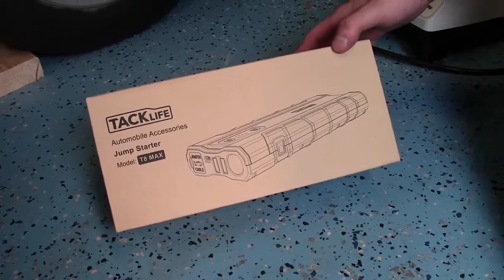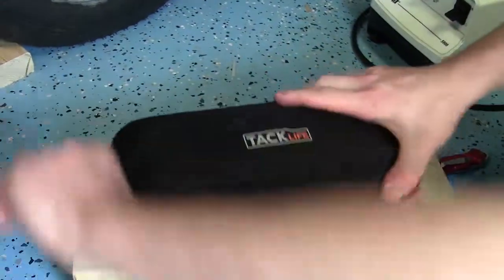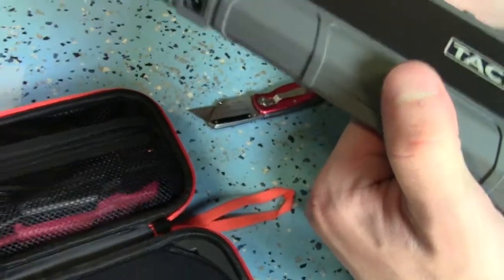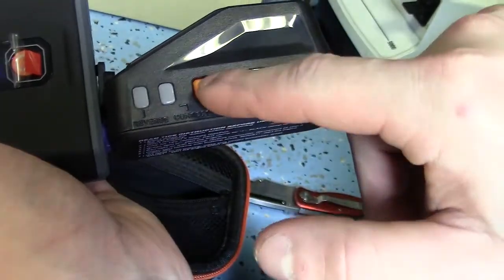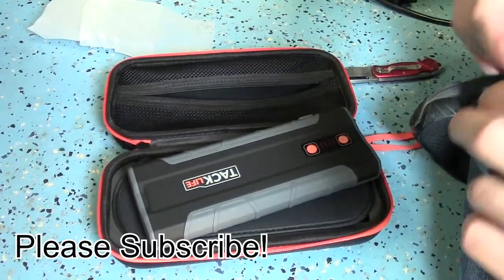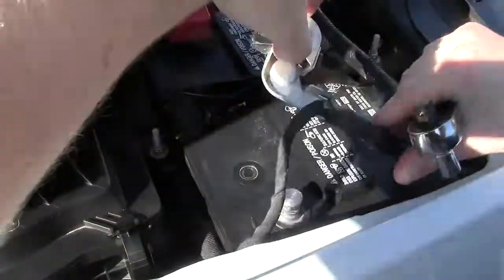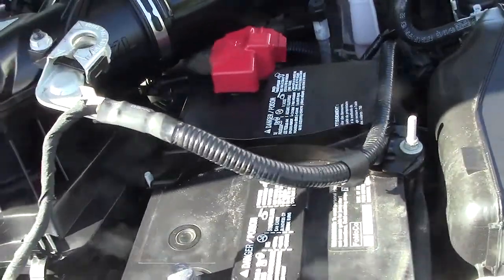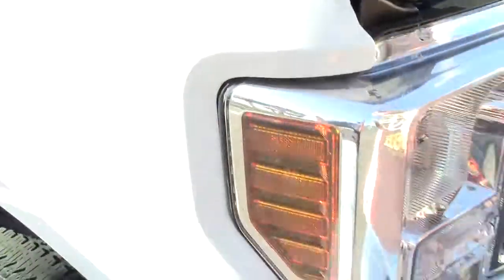MOST POWERFUL BATTERY JUMP-STARTER?? TACKLIFE T8 MAX VS 6.7L POWERSTROKE DIESEL F250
Can you start a GIGANTIC Ford F250 6.7L Powerstroke Turbo Diesel Engine with a portable 1000 Amp Jump Starter?  Let's Find out.

This engine requires TWO batteries because it requires more amps to turn over a high compression diesel engine.

I had no idea if this little battery jump starter had a chance, and so I had to try for myself. If this battery-powered jump starter can start this truck, it can definitely start your car!

Link to the TACKLIFE T8 MAX Jump Starter: